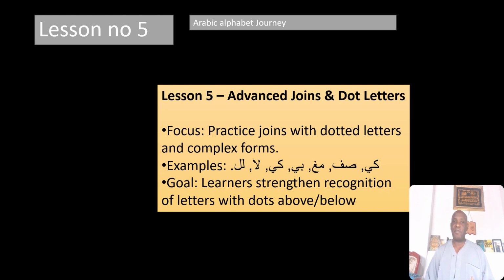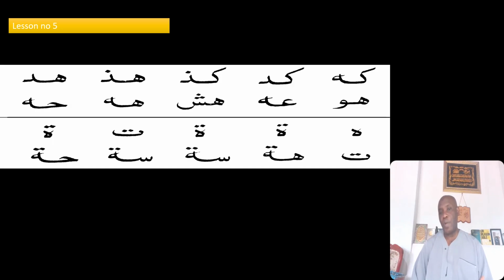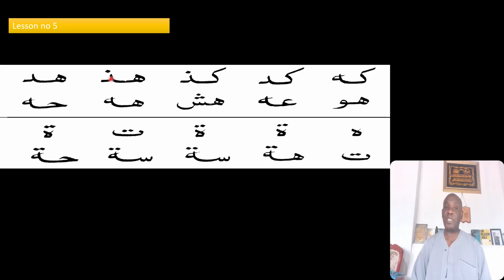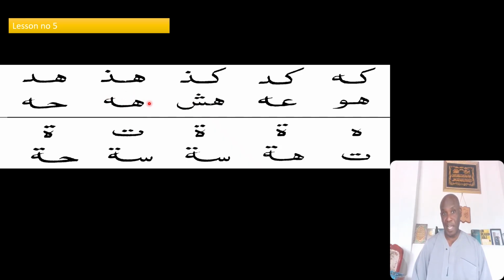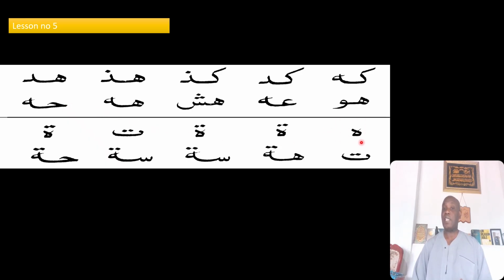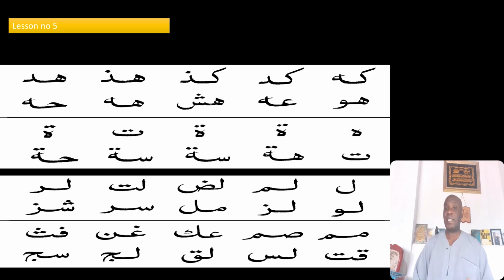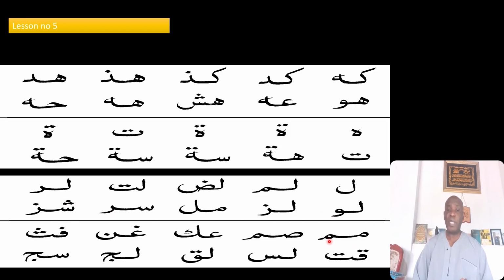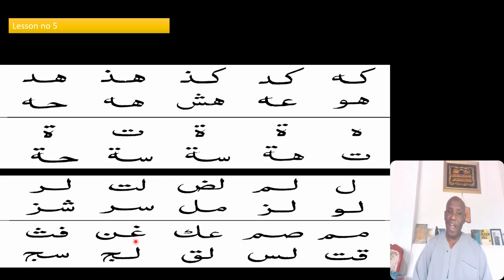lesson 5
Strengthen your skills with advanced joins and dotted letters. Practice words like كي, صف, مغ, بي, لا, لل